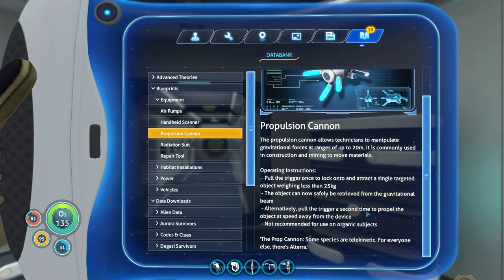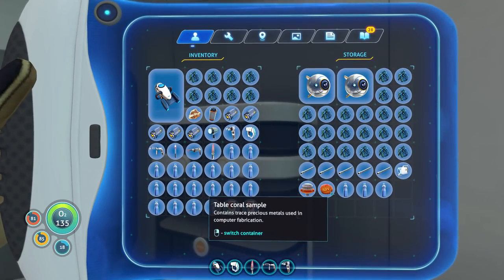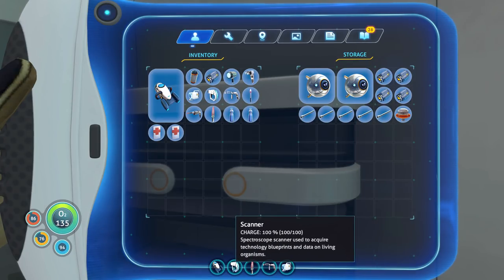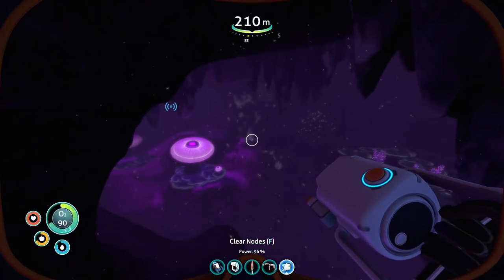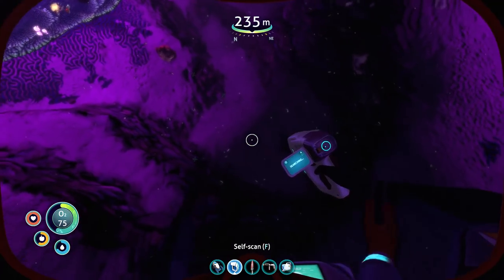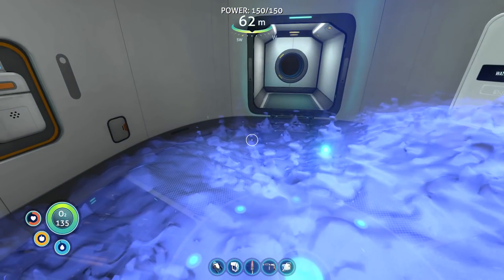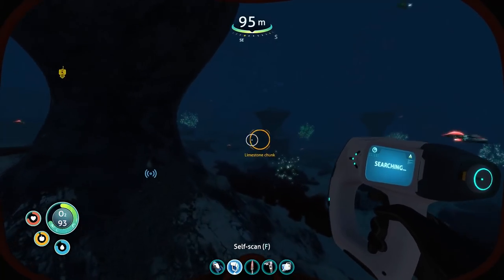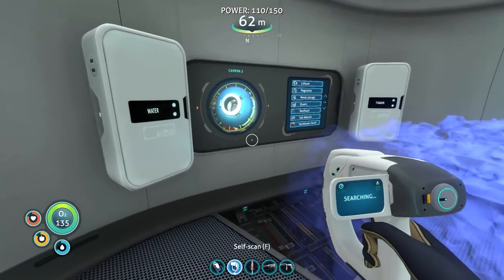Let's Play Subnautica Part 20 (Patreon Chosen Game)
Support me by using my Epic Games Creator Tag: SEBASTIANSB

After crash landing in your Life Pod, the clock is ticking to find water, food, and to develop the equipment you need to explore. Collect resources from the ocean around you. Craft diving gear, lights, habitat modules, and submersibles. Venture deeper and further form to find rarer resources, allowing you to craft more advanced items.

Open Development